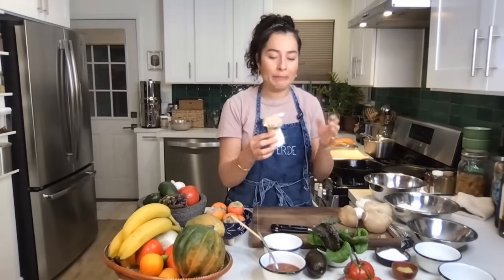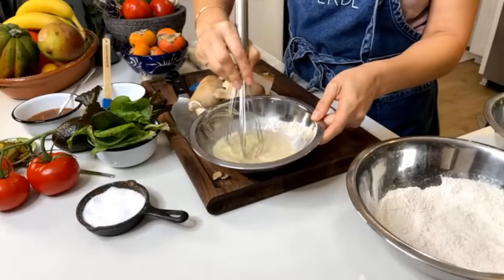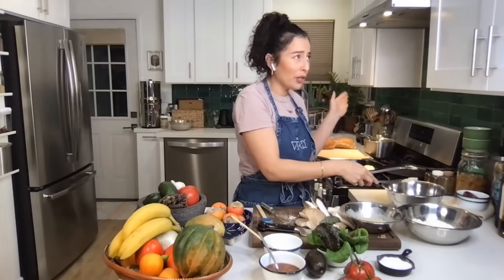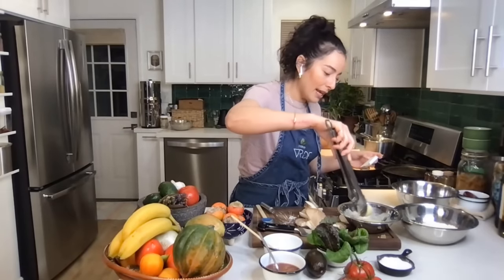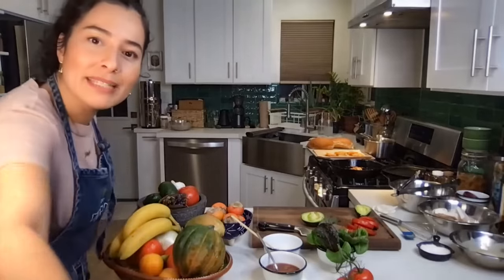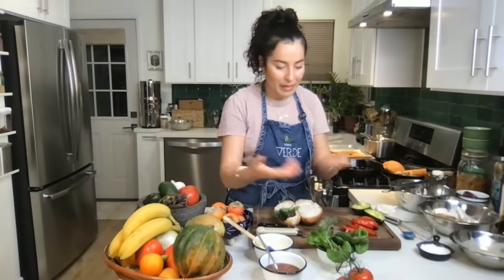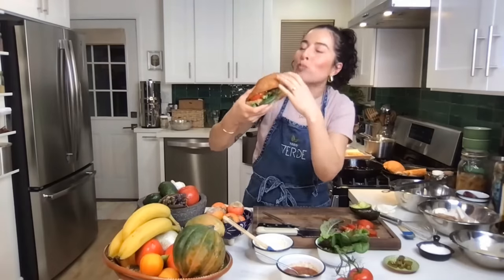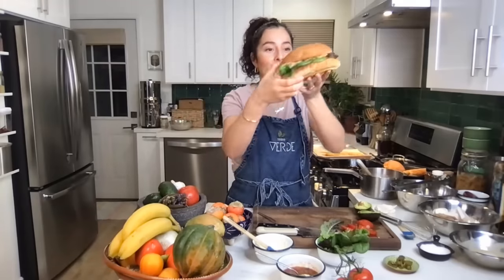Torta de Milanesa with Jocelyn Ramirez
The sandwich of all sandwiches; cookbook author and chef Jocelyn Ramirez shares a delicious, plant-based twist on a Mexican and South American staple; torta de milanesa. Stuffed with seasoned, battered and fried king oyster mushrooms, the torta is made on a bolillo roll and comes slathered in vegan mayo, salsa de tomate, avocado, greens and pickled jalapeño. Take a big bite of this ideal day-round dish, and you’ll forget all about the meat!